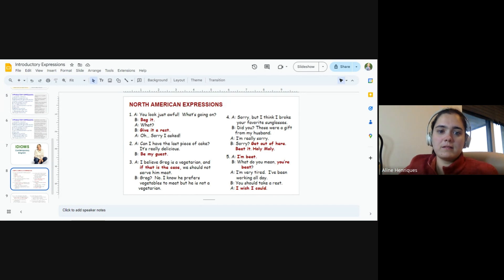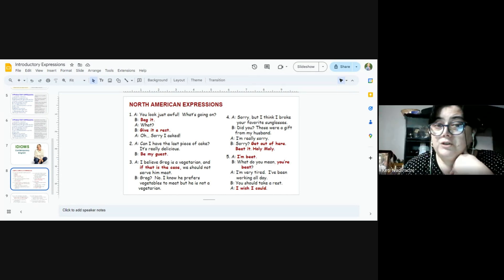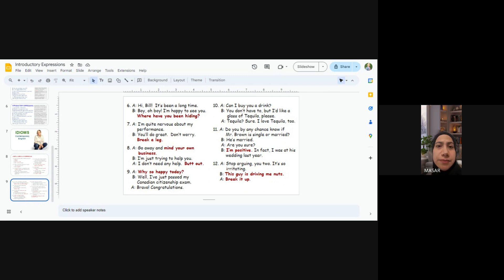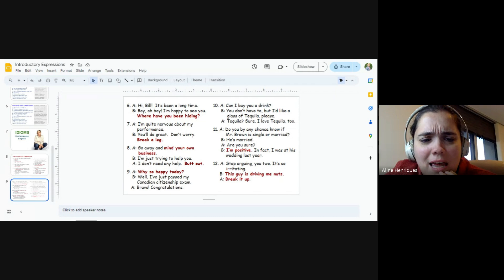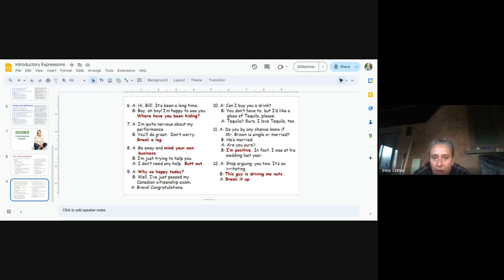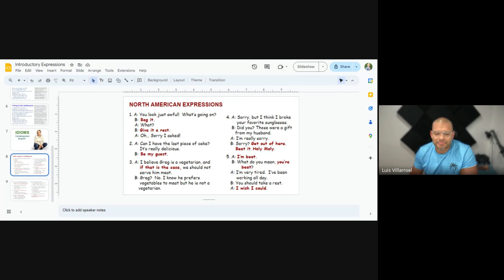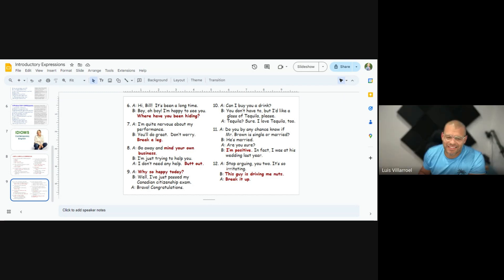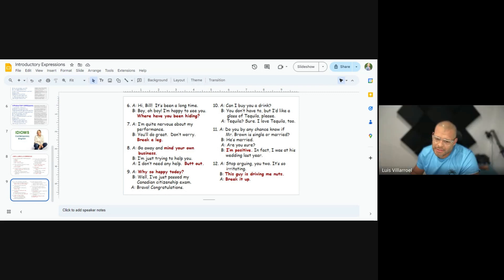Popular Idiomatic Expressions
This is a collection of simple but very popular Idiomatic North American Expressions role-played by ESL students. Awesome job guys!!!